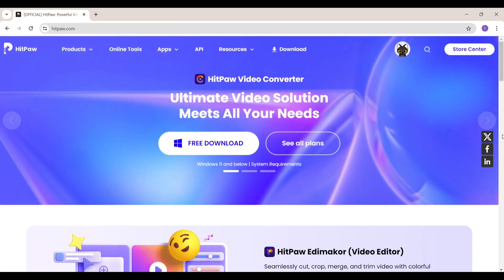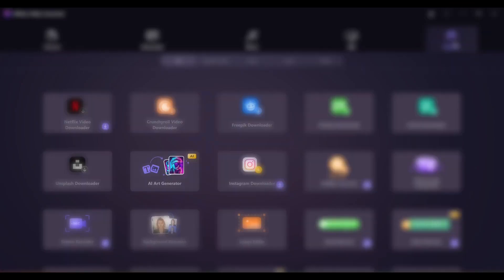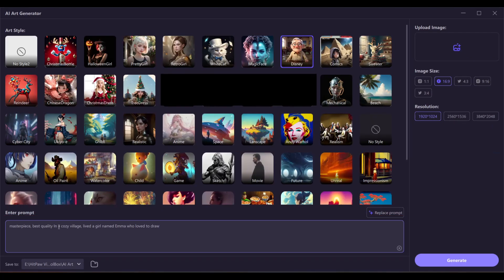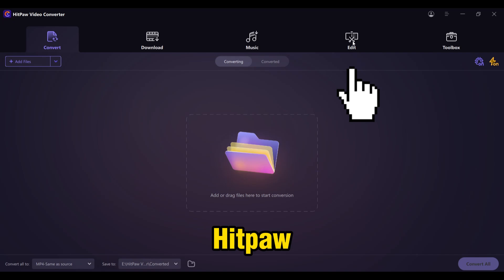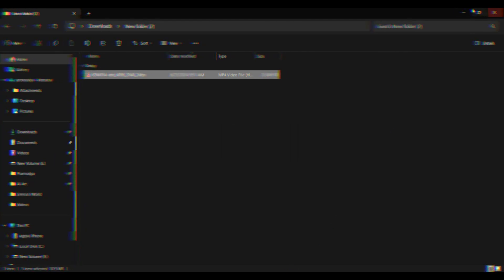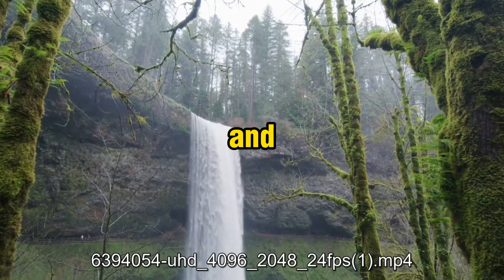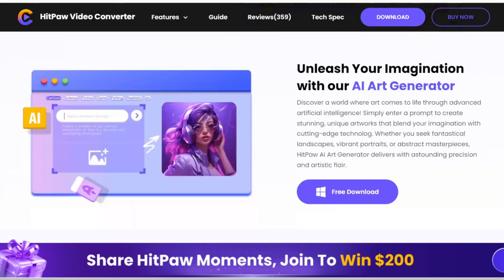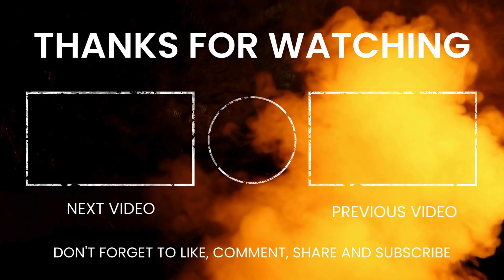How to Use AI to Make YOUTUBE Videos | Faceless Kids Story channel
Watch as your content evolves into stunning works of art, sure to captivate and mesmerize your audience. Get HitPaw Video Converter today to try more tools and unlock a universe of possibilities!